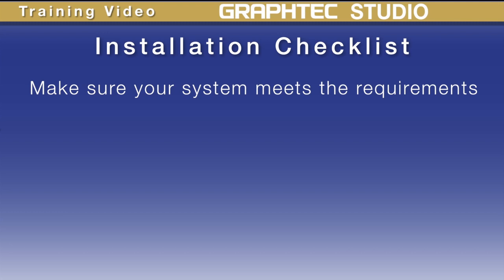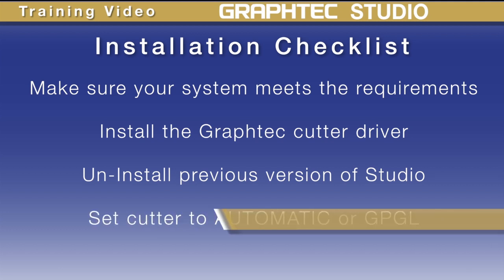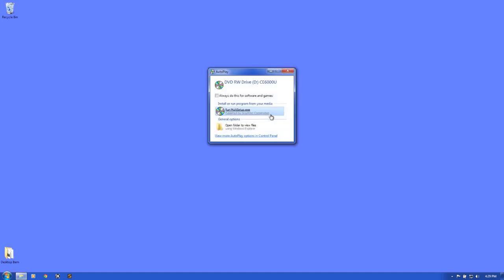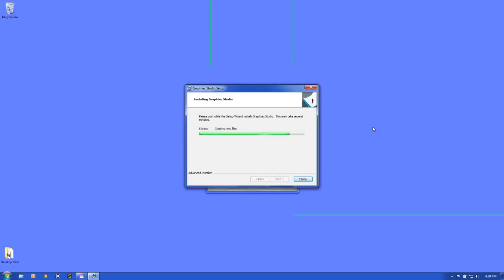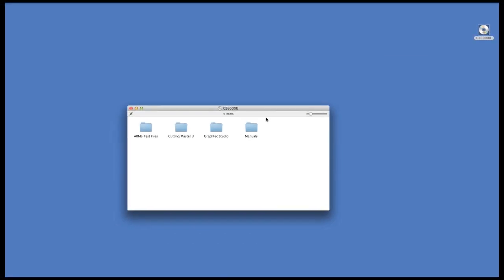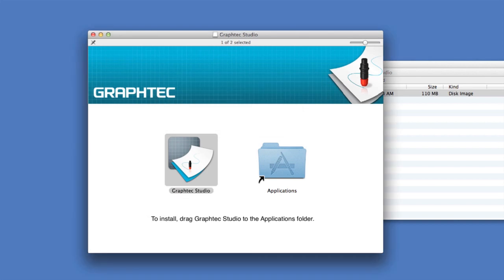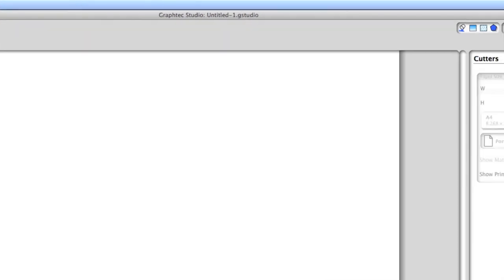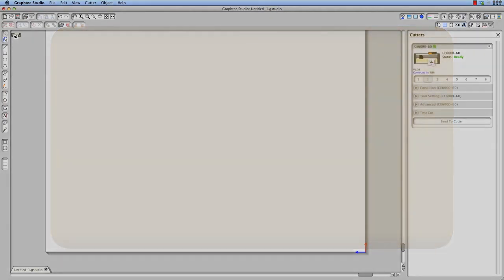2. Graphtec Studio. Installation and Setup